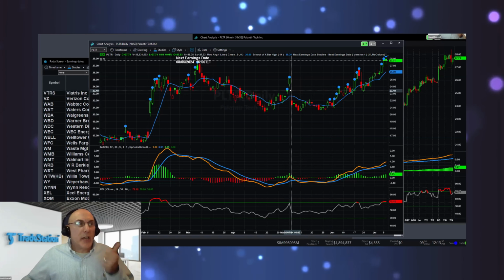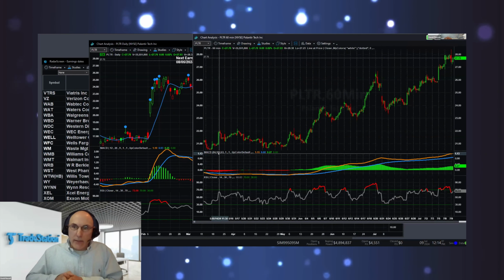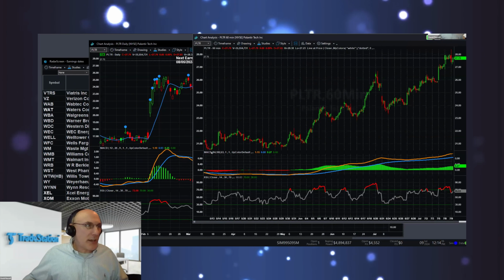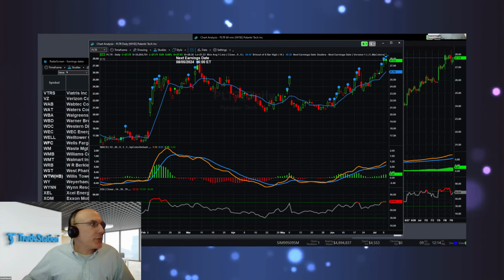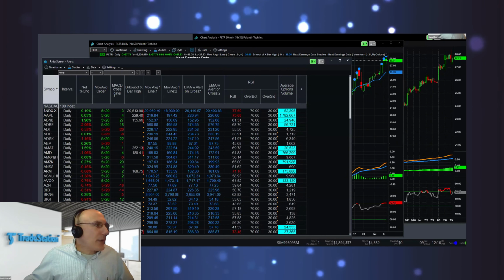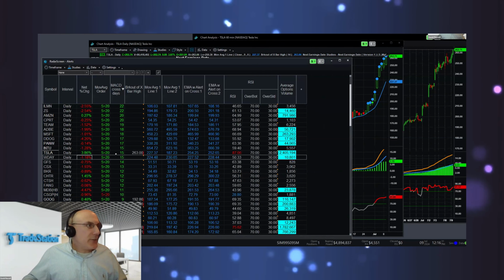Mastering Technical Analysis with MACD and Moving Averages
In this video, we will explain the use of ETFs and the Trade Station platform for market analysis, focusing on breakout signals, MACD indicators, and alert systems. Highlighting how to combine daily and hourly chart analysis, set up customized alerts, and use specific indicators like average options volume and moving averages to identify potential trading opportunities.

Timestamps:
00:00 - Introduction to breakout signals and software sector strength
00:08 - Example of bullish gaps in earnings for a software stock
00:29 - Identifying signals like rising MACD with short-term oversold conditions
00:33 - Setting MACD on hourly charts to behave like daily MACD
01:07 - Linking daily and hourly charts with symbol link
01:17 - Introduction to alert systems and importing NASDAQ 100
01:33 - Customizing alerts for different indicators
02:02 - Overview of different indicators and their customization
02:16 - Introduction to average options volume indicator
02:32 - Importance of options volume in NASDAQ 100
02:50 - Custom indicator for positive MACD and its duration
03:15 - Sorting for positive MACD with moving average pullbacks
03:29 - Setting alerts for pullbacks to different moving averages